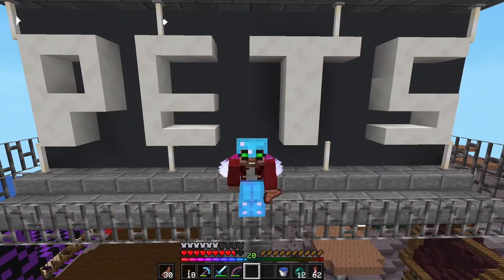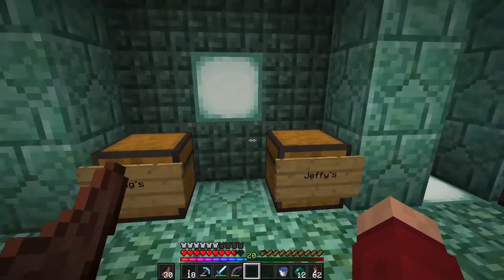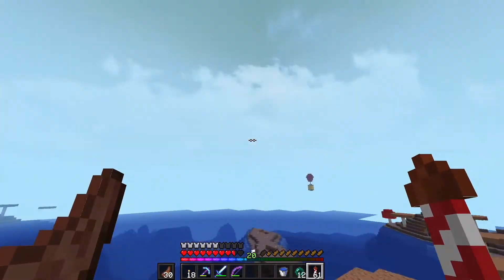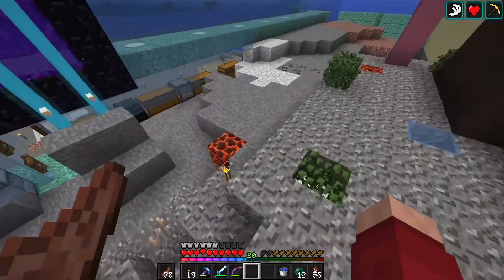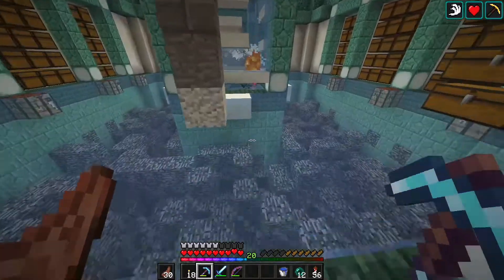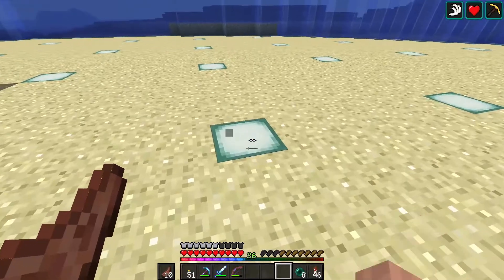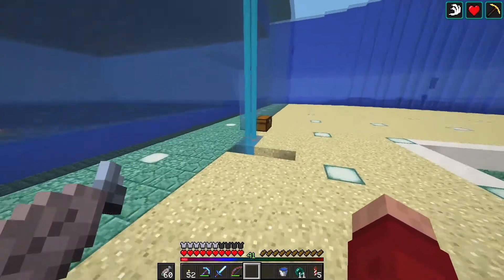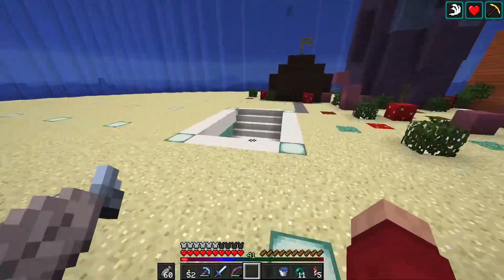New Eriador 3 | E19 | The Grand Entrance | Minecraft 1.12 SMP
New Eriador is a whitelisted 1.12 Server, where friends play together and enjoy and share the awesome aspects of the game!
The Server is focused on building bases, adventuring without coordinates and natural regeneration, farming with all kinds of automated farms and trading with each other.

Discord is an awesome "all-in-one" voice and text chat for gamers :D

Thanks to my Patreons of this month:

- Hazardan
- unseenshadow13
- Cholloway01